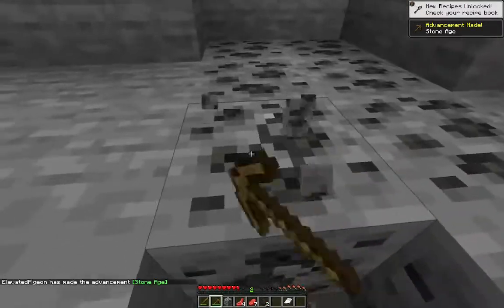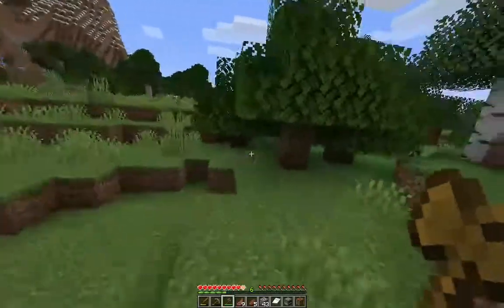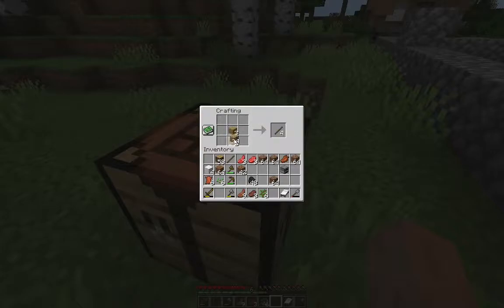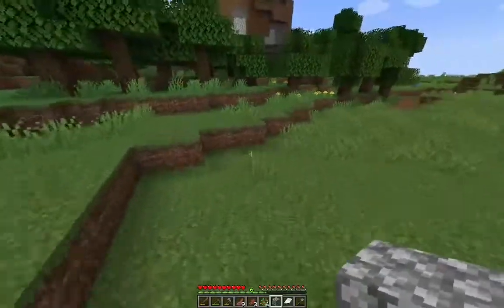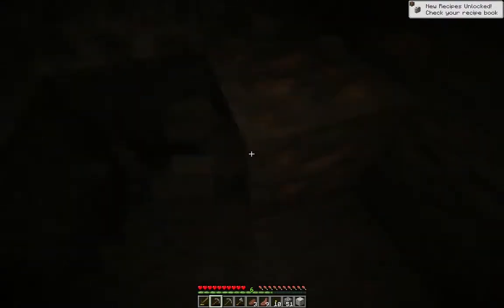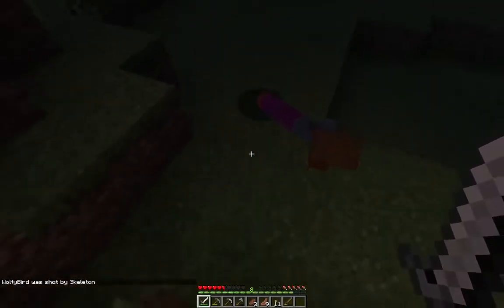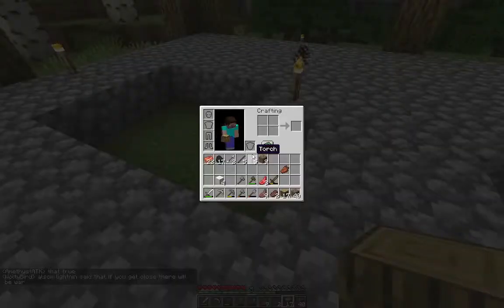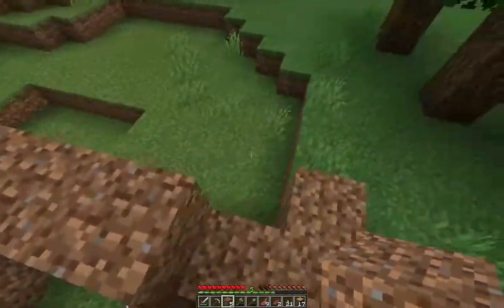StrangerCraft Episode: 1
This is a beginning of the series StrangerCraft.
I just wanna try out something new.

I hope you have a wonderfull day!